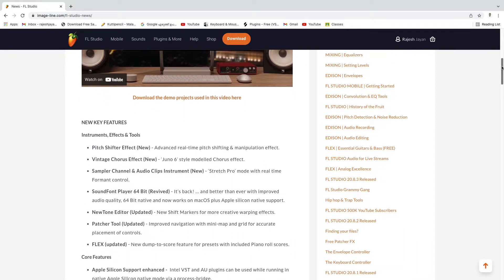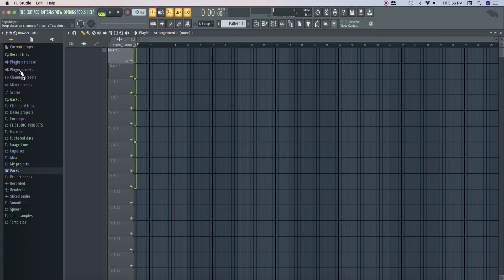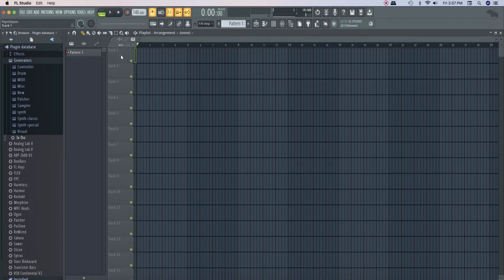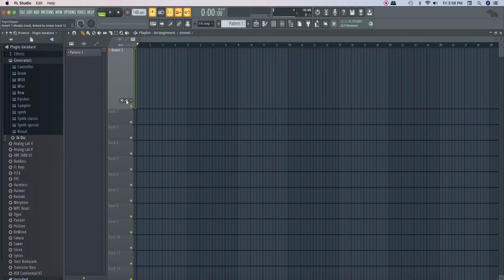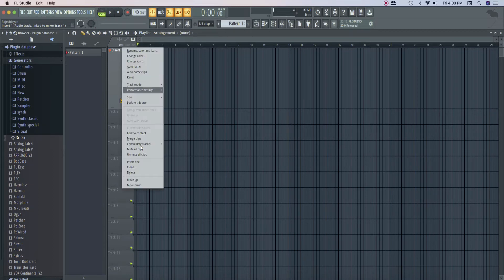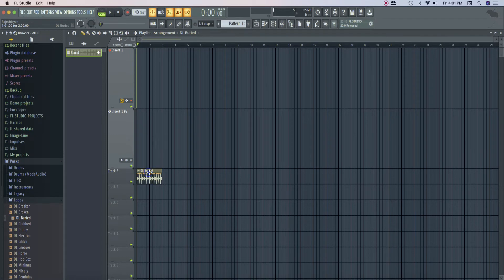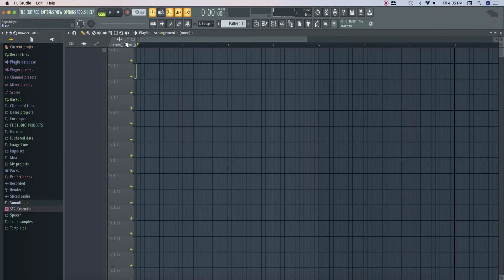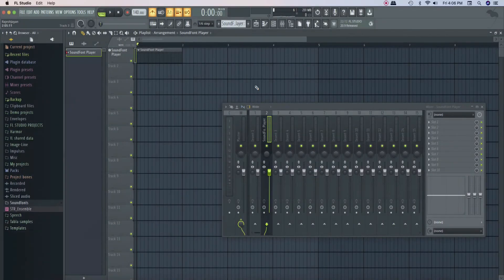FL STUDIO 20.9 MAJOR⎹ ഇതുവരെ ഉണ്ടായതിൽ വെച്ച് ഏറ്റവും നല്ല UPDATE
THIS VIDEO IS ABOUT FL STUDIO UPDATE TO 20.9 WITH MANY NEW FEATURES ..

my videos are mostly album songs composed my me in malayalam, coversongs and tutorials to set up a home music studio, FL studio, cubase, protools, logic pro, nuendo.
Condensor mic , studio equipments, audio interface, sound cards, head phones and studio monitors, midikeyboards, synths and all about VST plugins are also discussed here in this channel

Learnmusicproductionseries (Malayalam) FL studioBasicsmadeeasy
Best Music Production Software For Beginners